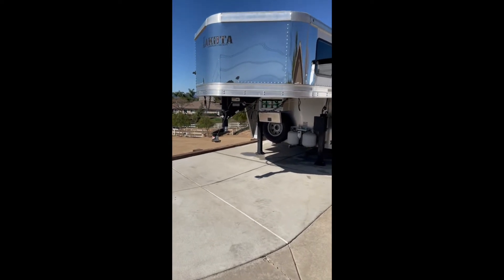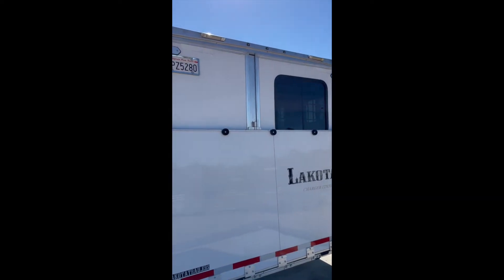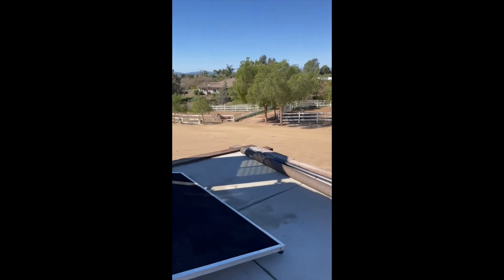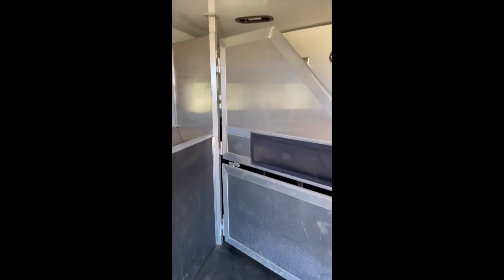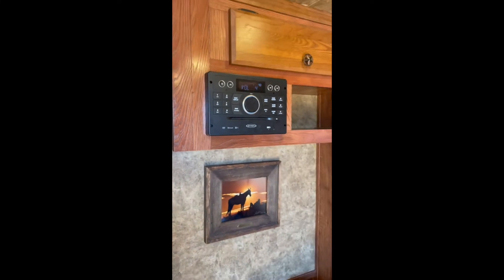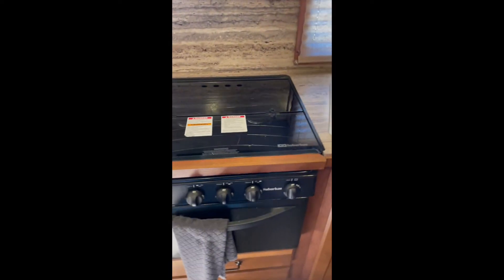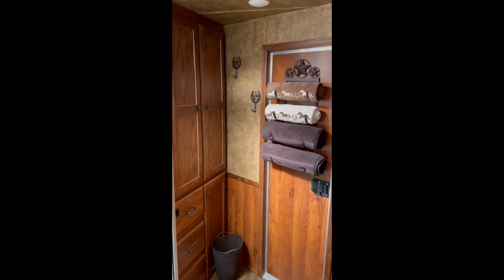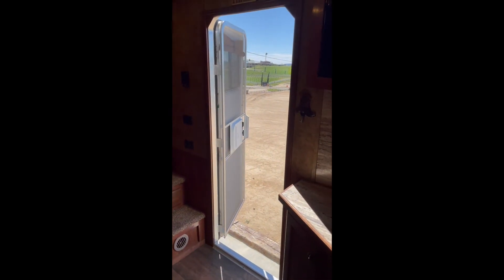Lakota 8315 - For Sale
FOR SALE:
2016 Lakota C8315 Charger Edition 3 Horse Living Quarters 15’ Short Wall

This is an excellent kept like new trailer with dozens of upgrades. It is 8’ wide with a 15’ short wall and upgraded 72” slide out so it has lots of human living space. The floor plan is the “Sofa at the Riser” making it have 3 beds and lots of sitting space. The Lakota factory upgrades are as follows: Stainless Nose Cone, Dual 12,000-pound hydraulic jacks, Bauer type escape door latch, Ducted air conditioning throughout, Additional Zero-degree axles, and 10 Gallon water heater, satellite TV antenna, and fans for all 3 horses. We just had a NEW Lakota horse ramp installed, new Carlisle tires purchased at Americas Tire with Warranty, 2 new RV / Marine batteries, and added upgraded LED outer lighting. We are also selling it with a remote start Cummins / ONAN P4500i digital inverter generator that can power everything including AC and Microwave.

It has feeding mangers with lots of storage underneath and front stall kick skirt. The tack room features 3 saddle rack and folding blanket storage with lots of hooks and space. The tack wall can also collapse or be removed if needed.

Hauling specifications are Hitch Weight 3,630 lbs., Dry Weight 9,955 lbs., GVWR 17,310 lbs., Cargo Capacity 6,809 lbs.

This trailer is travel ready and has it all. I have videos that can be sent and have posted lots of pictures. If interested, please inquire. We are upgrading to a larger unit to keep up with a growing family. $68,000 OBO

Note: Pictures are at end of video